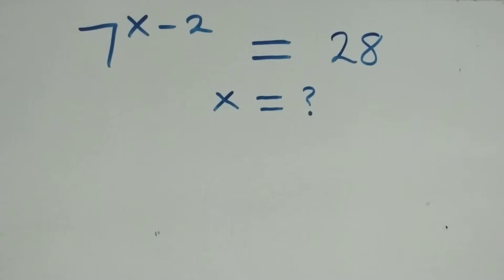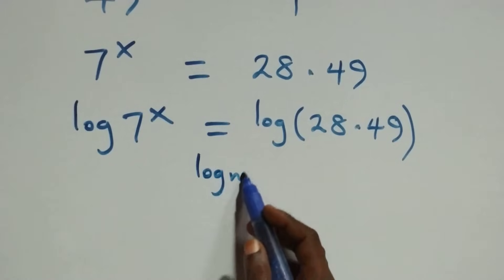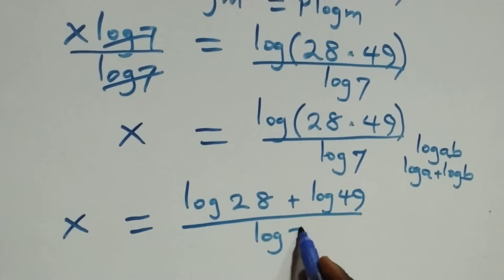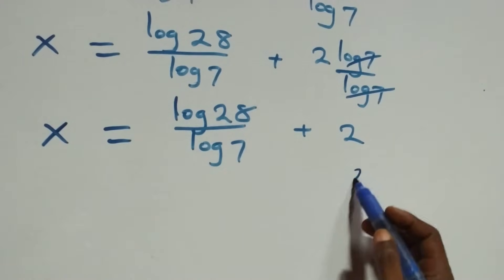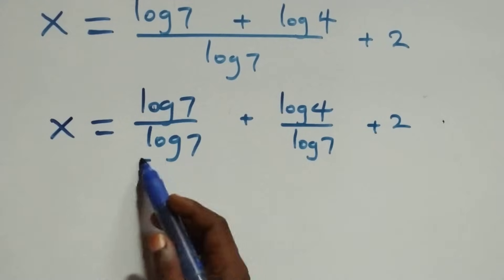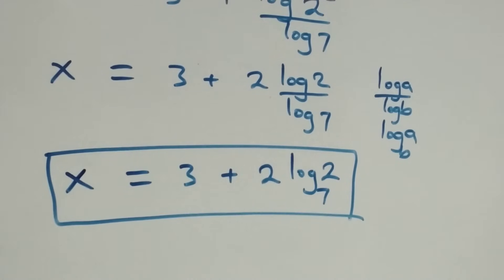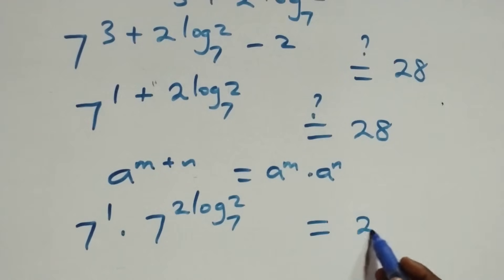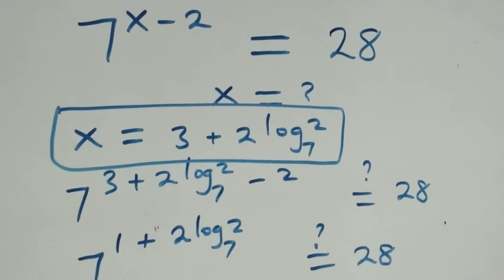Germany | Can you solve this? | Math Olympiad